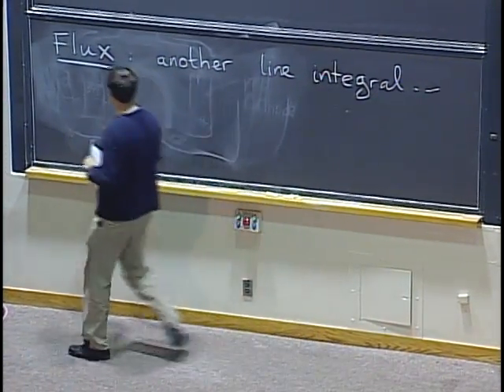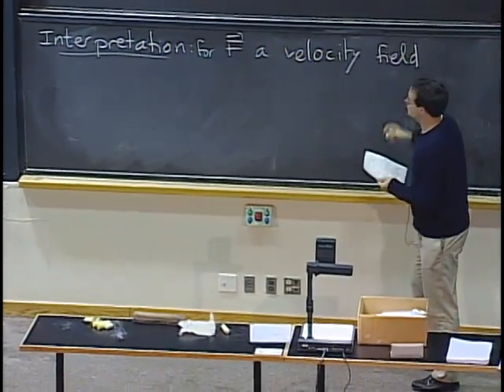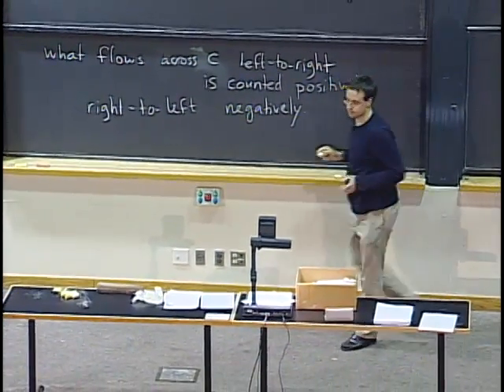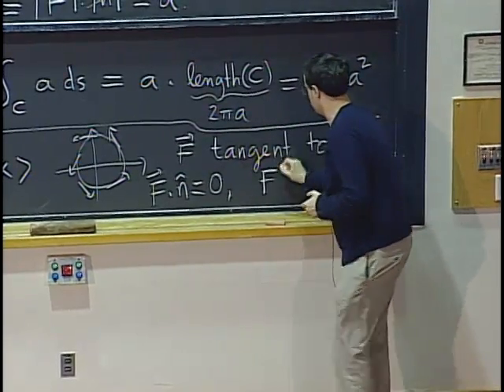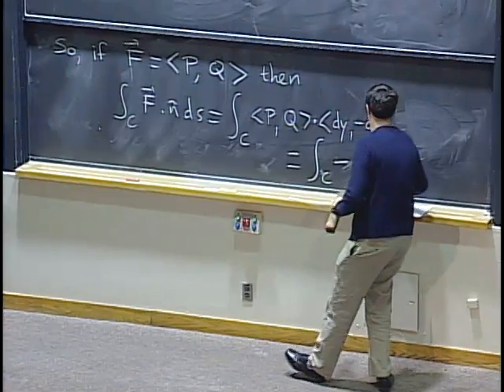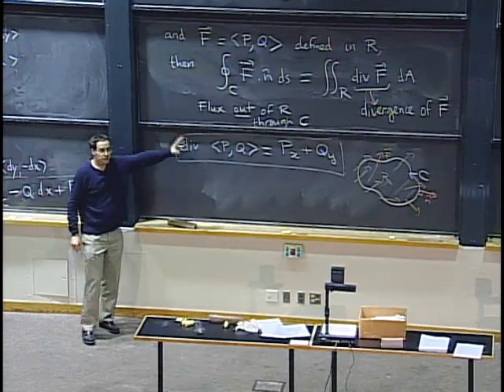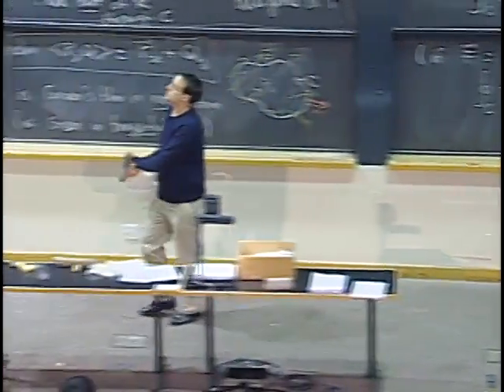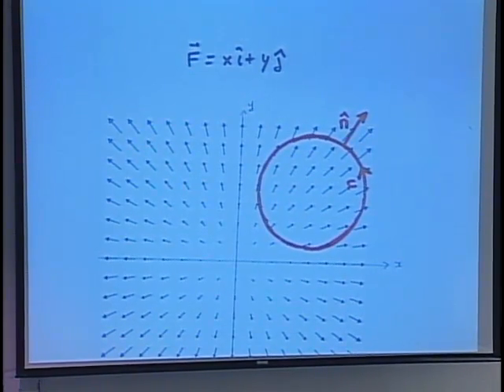Lec 23: Flux; normal form of Green's theorem | MIT 18.02 Multivariable Calculus, Fall 2007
Lecture 23: Flux; normal form of Green's theorem.